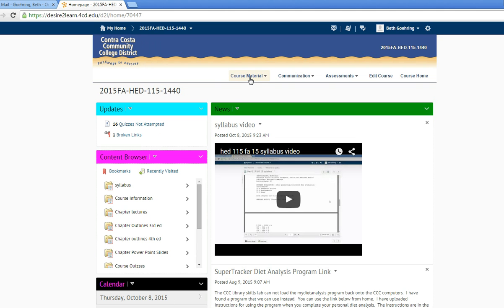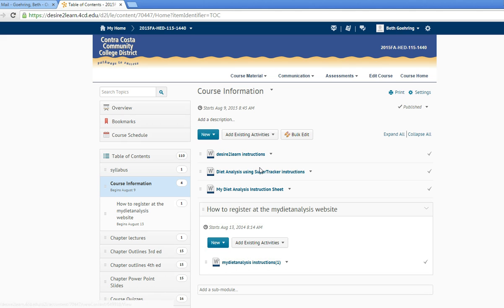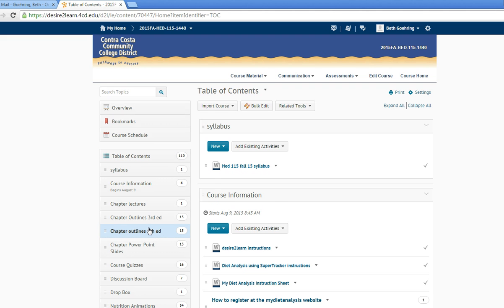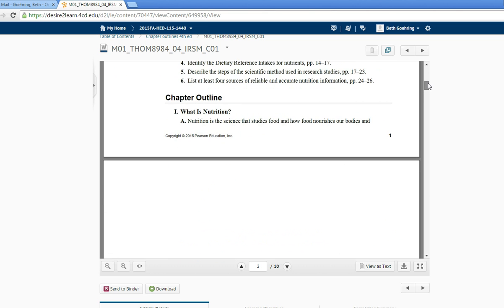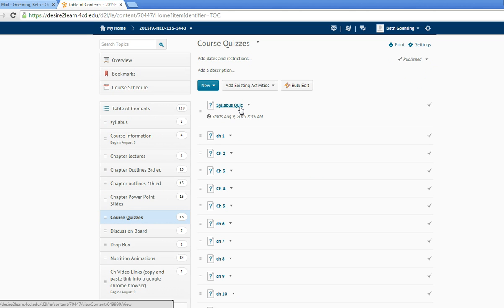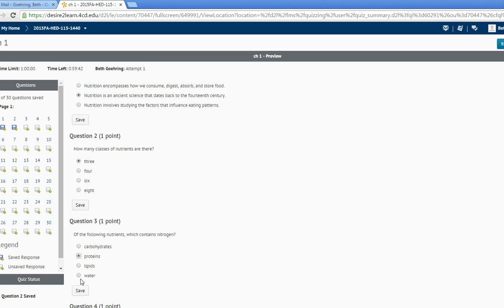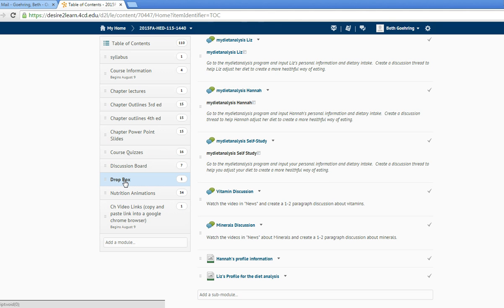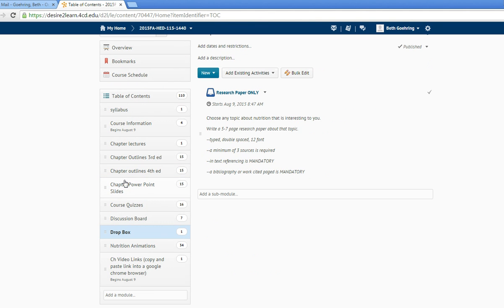hed 115 d2l video